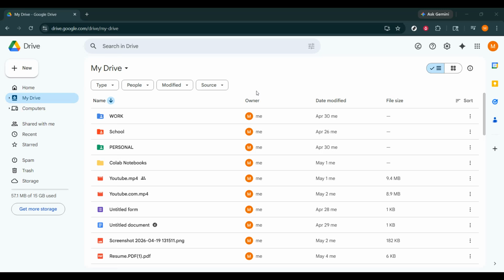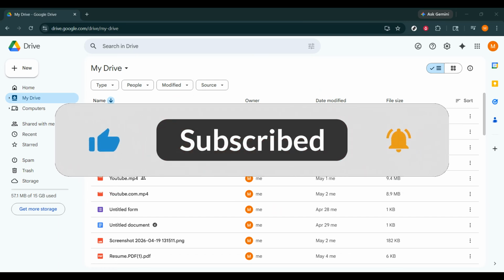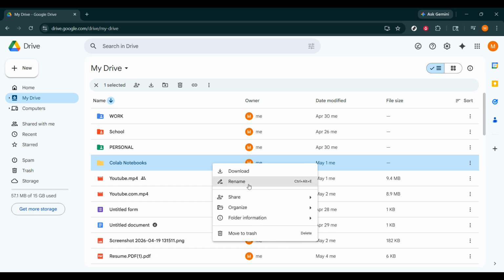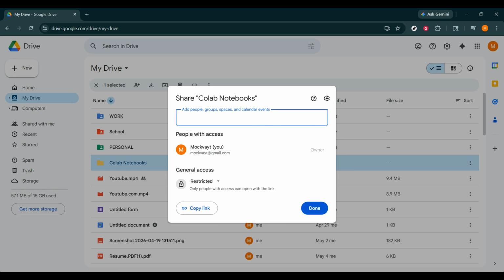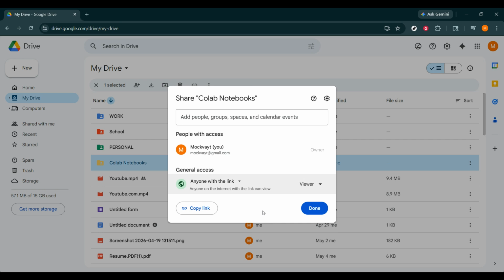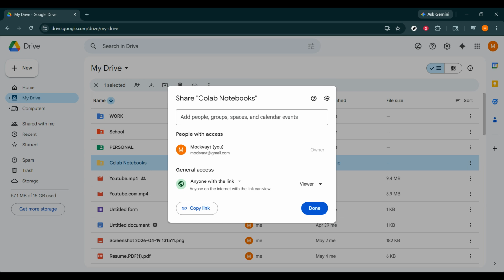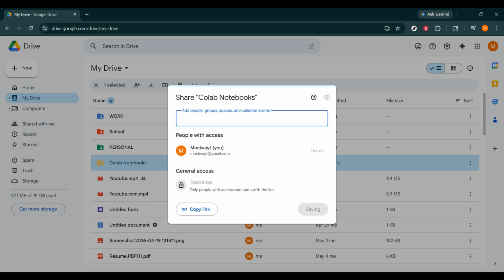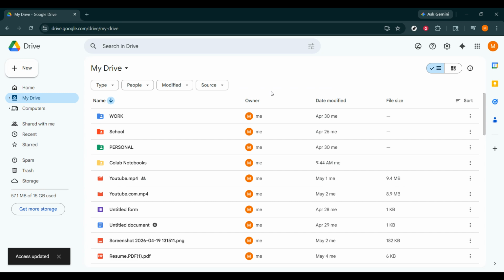How To Share Google Drive Folders With Links And Emails [Easy Step-By-Step Guide]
Learn how to share Google Drive folders with links and emails in this easy step-by-step tutorial. Compare link sharing vs email sharing, choose permissions, and control who can access your folders.

🕚Timestamps:
0:00 Intro
0:22 Open Google Drive And Find Your Folder
0:45 Share A Folder With A Link
1:39 Choose Viewer, Commenter, Or Editor Access
2:12 Copy And Send The Shareable Link
2:39 Share A Folder By Email

✍️What You'll Learn In This Video:
• How To Share Google Drive Folders With A Link
• How To Share Google Drive Folders By Email
• How To Choose Viewer, Commenter, Or Editor Permissions
• How To Copy And Send A Google Drive Folder Link
• How To Control Folder Access Settings In Google Drive
• How To Remove Or Change Sharing Permissions Later
• Link Sharing Vs Email Sharing Explained

💡Pro Tips:
• Use Viewer access for files people only need to read
• Use Email Sharing for private or client folders
• Double-check General Access before copying a link
• Change permissions anytime if access needs to be updated
• Keep Editor access limited to trusted collaborators